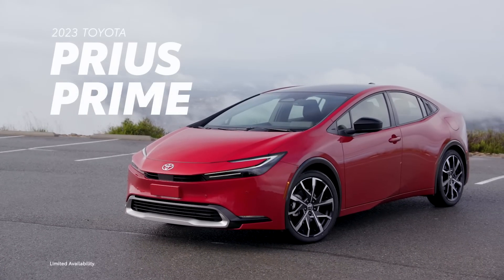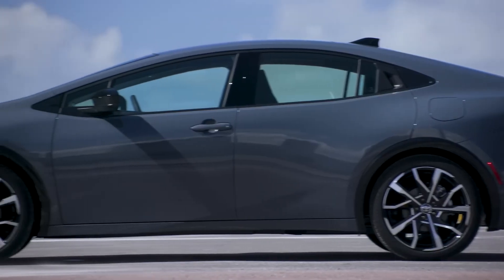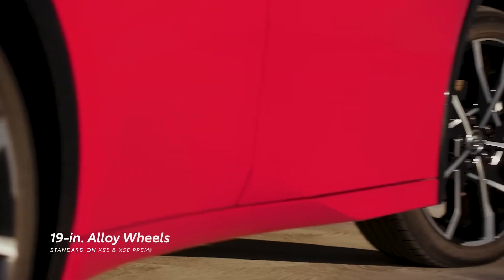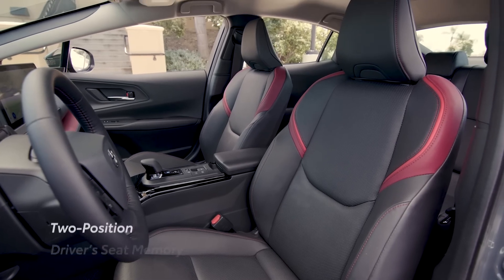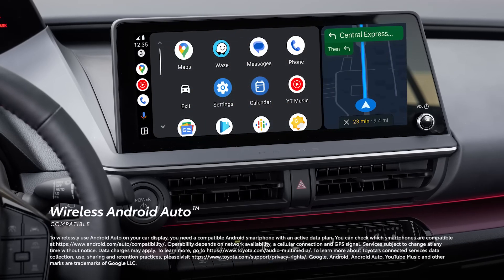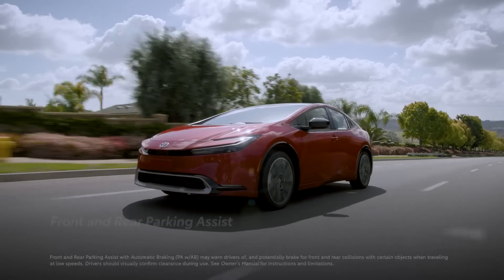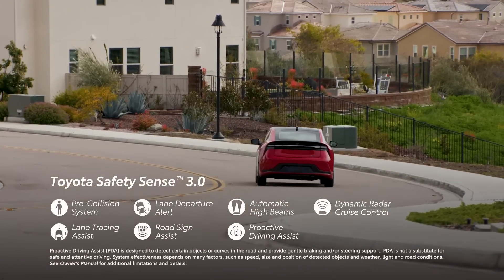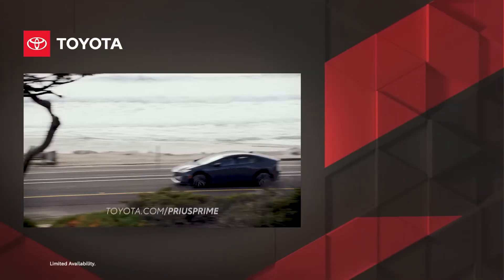2023 Toyota Prius Prime Overview Toyota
2023 Toyota Prius Prime Overview   Toyota